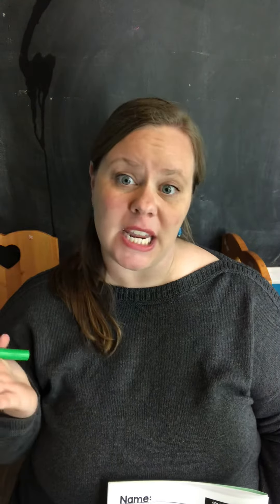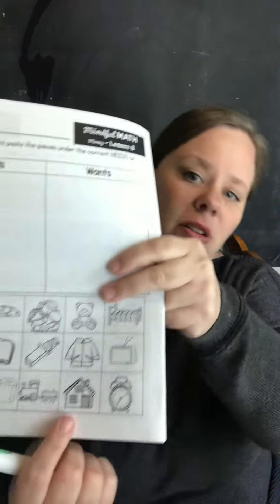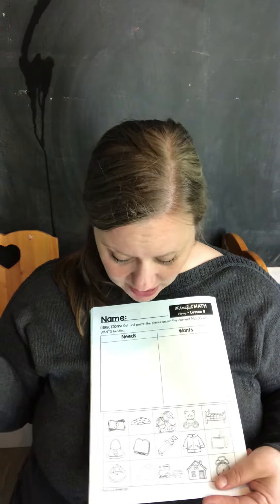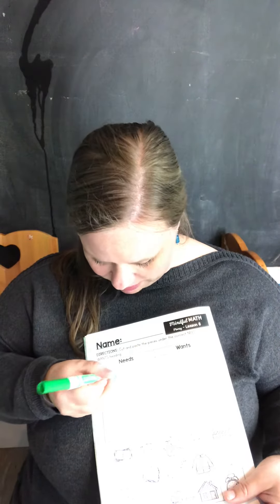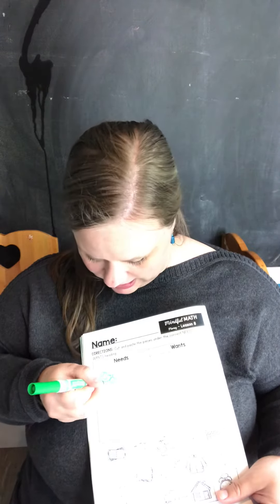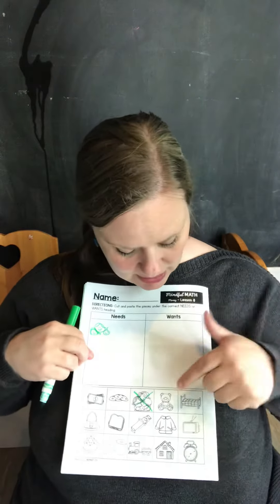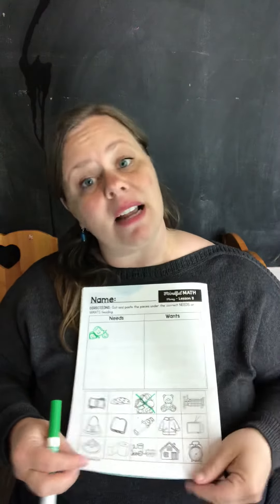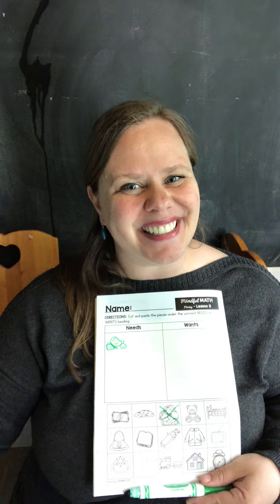Green math book lesson 8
Needs and Wants sort